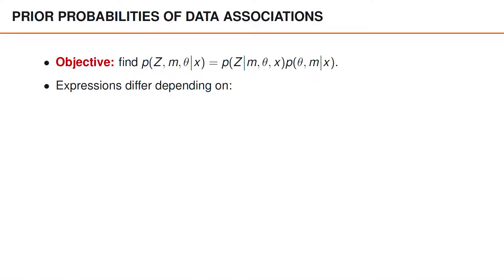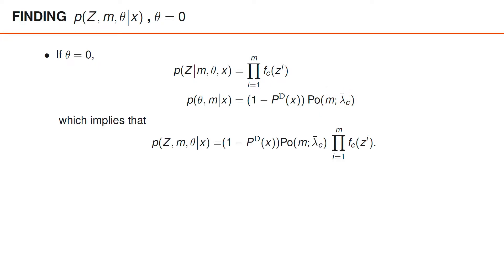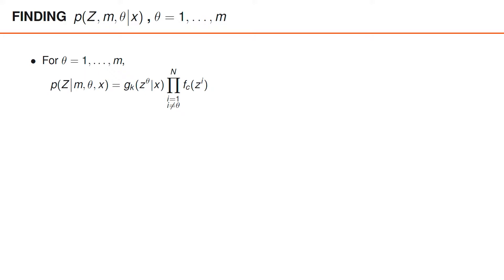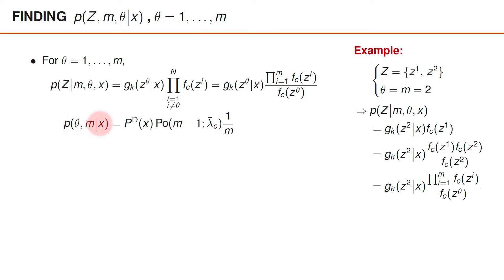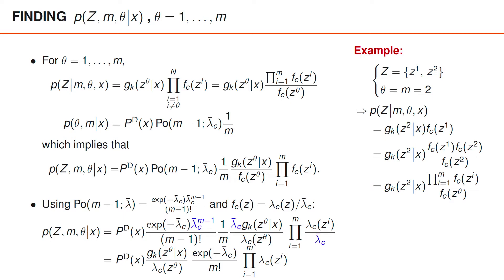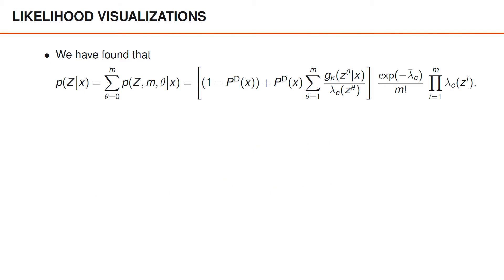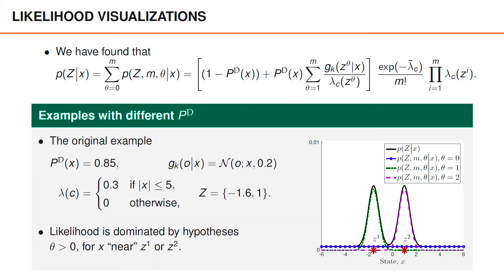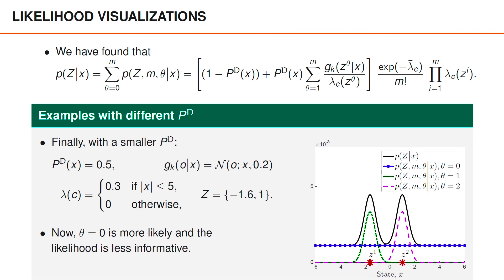Standard Clutter Model: Complete Measurement Model - Part 2